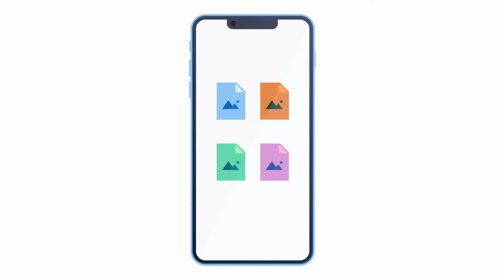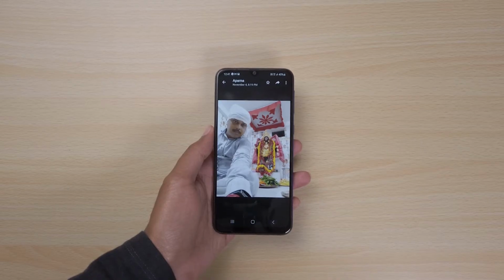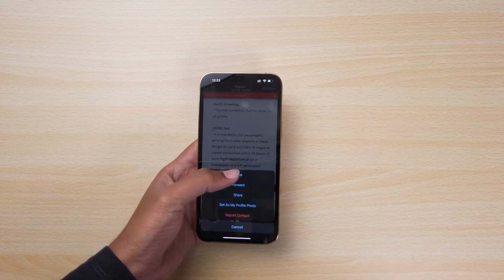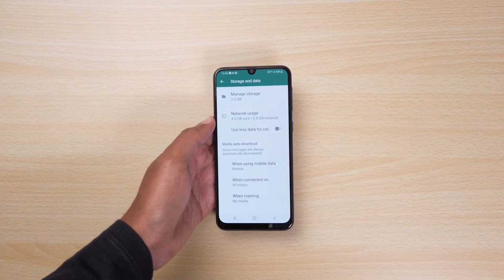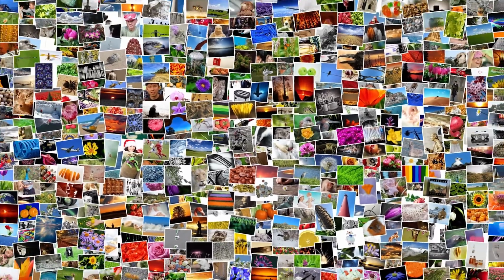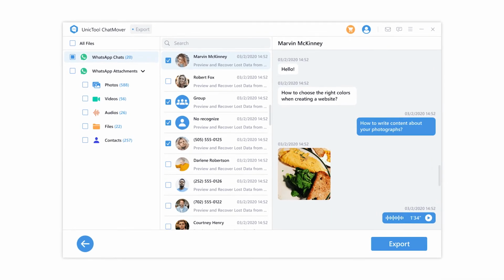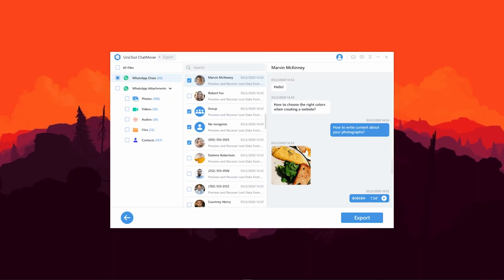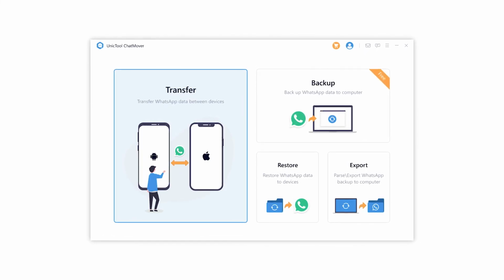3 Ways to Send Photos from WhatsApp to Email [Android & iPhone]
WhatsApp is one of the most prominent instant messaging services out there. In this video, you will learn 3 Ways to send one or multiple photos from WhatsApp to Email quickly.

00:26     Send Photos from WhatsApp to Email One by One
01:16     Share Multiple Photos from WhatsApp to Email
02:34     Bulk Export WhatsApp Photos and Send to Your Friends via Email

All the methods will guarantee success when it comes to sending photos and media files from WhatsApp to emails.